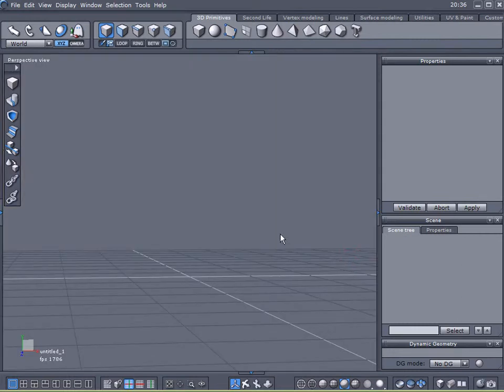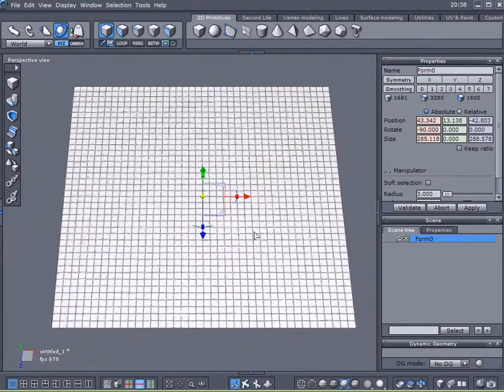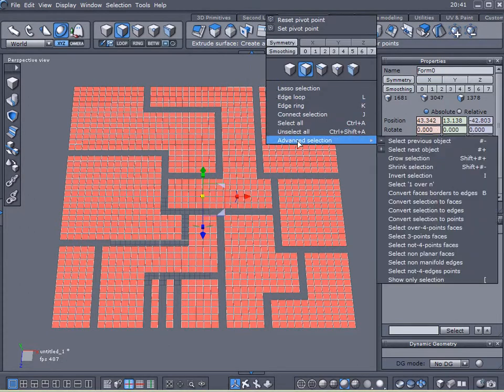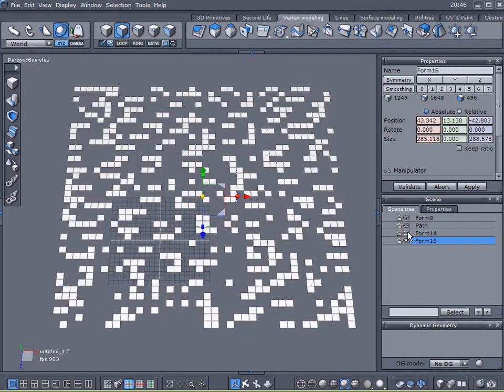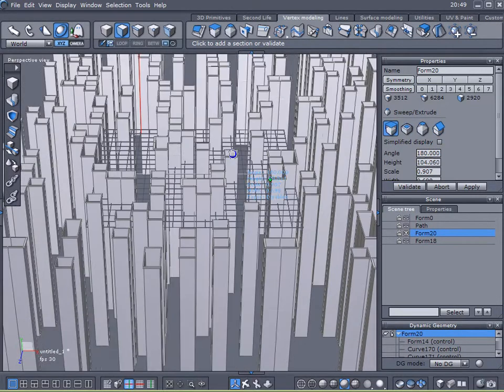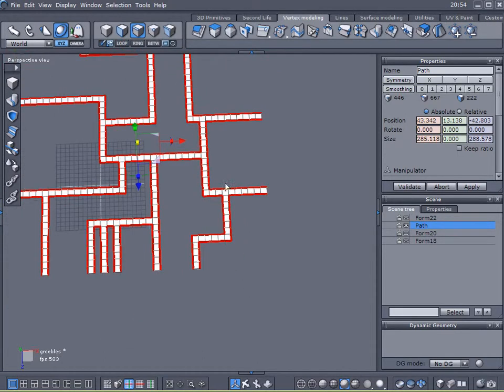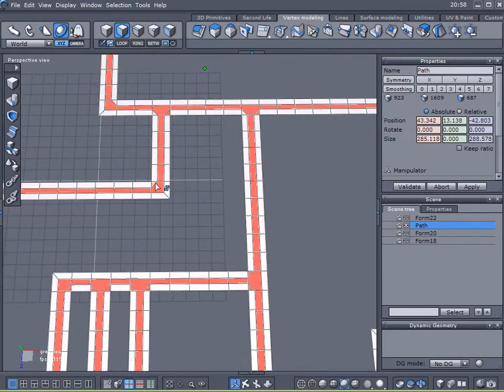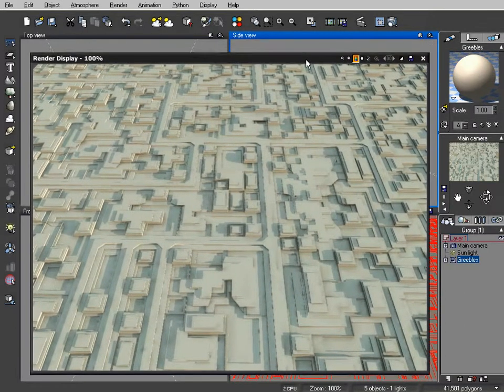Making gribbles [hp1]